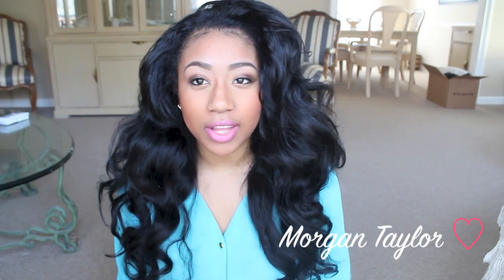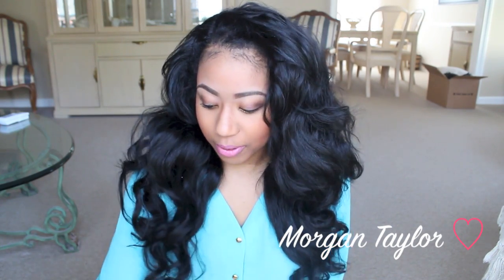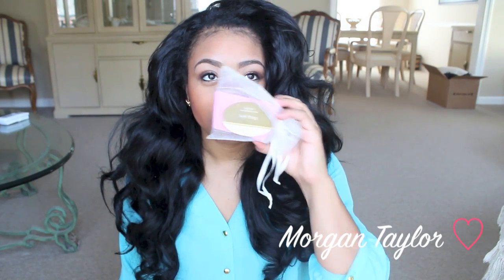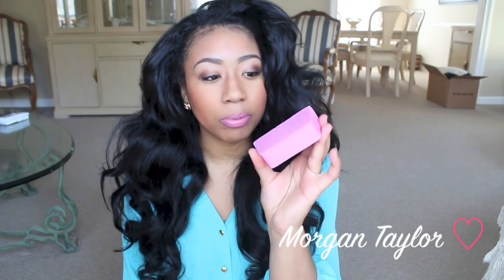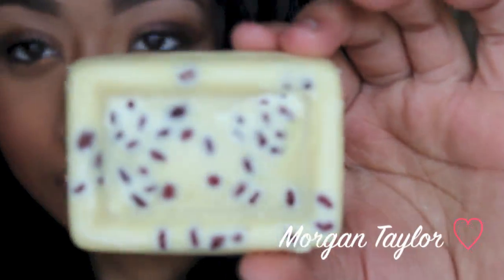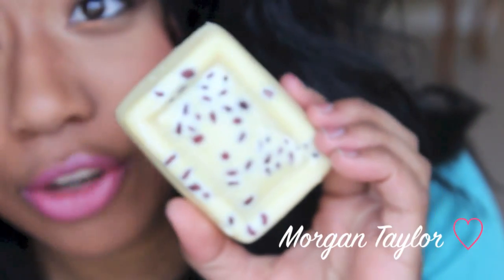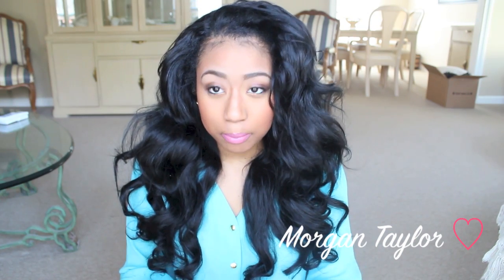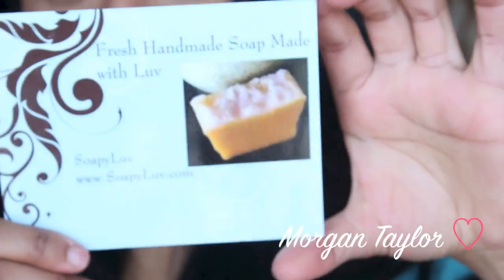Soapy Luv review